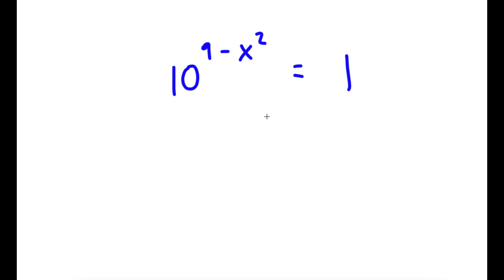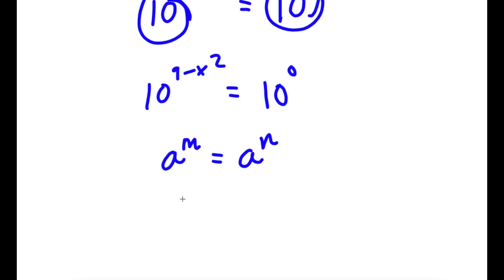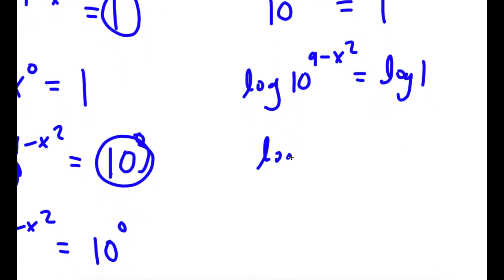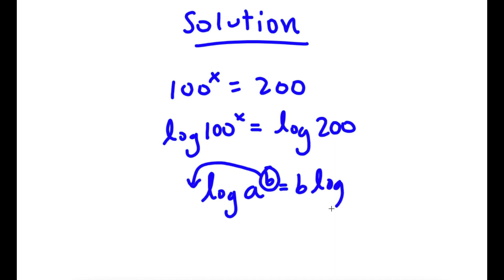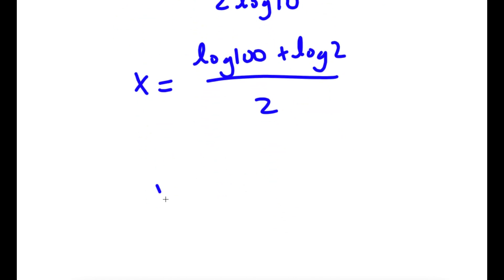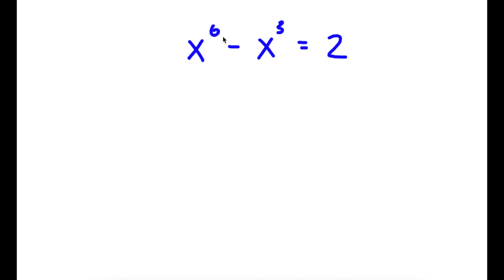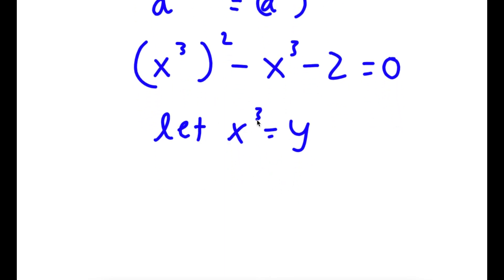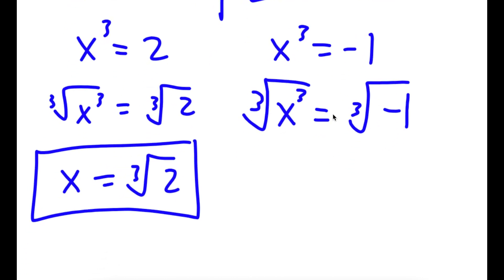A Simple Problem Thats Not So Simple | A Nice Exponential Equation